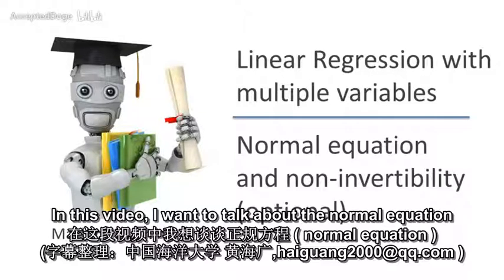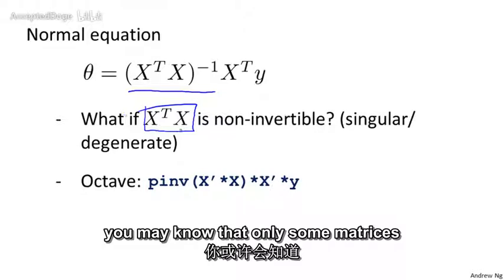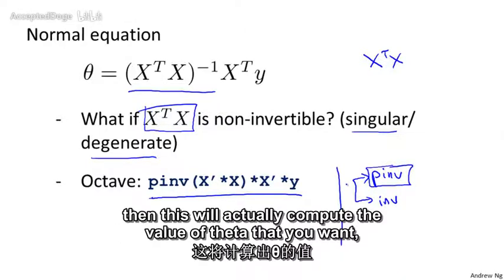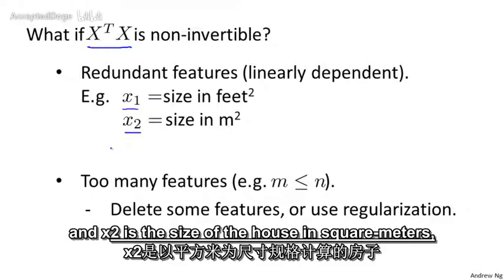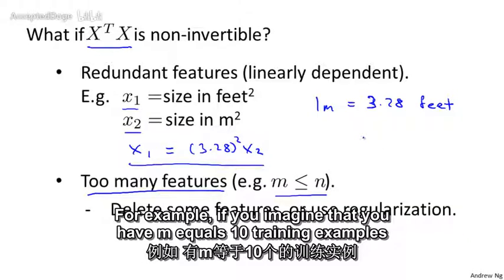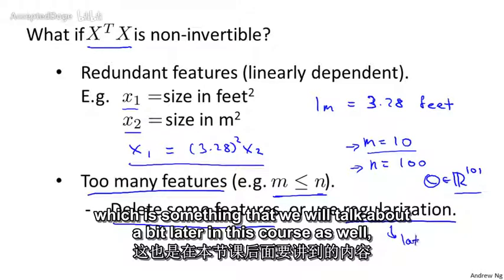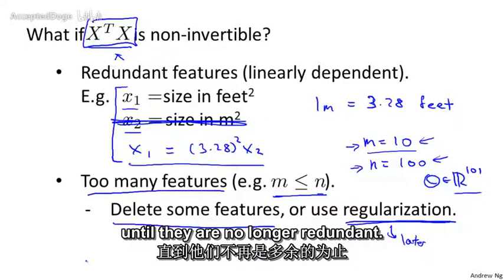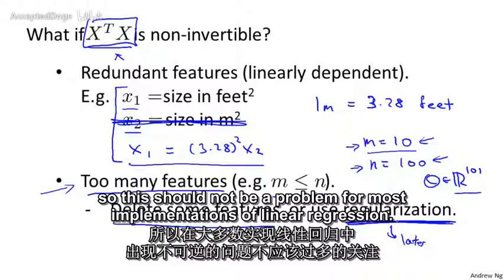25机器学习（Machine Learning）- 吴恩达（Andrew Ng）中文字幕版Normal Equation Noninvertibil